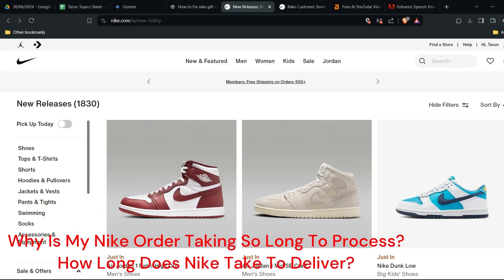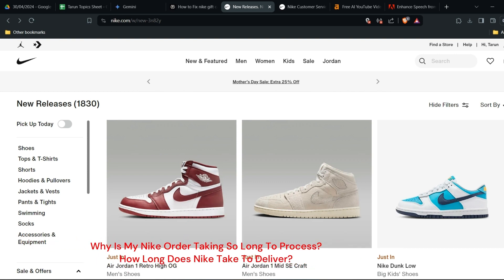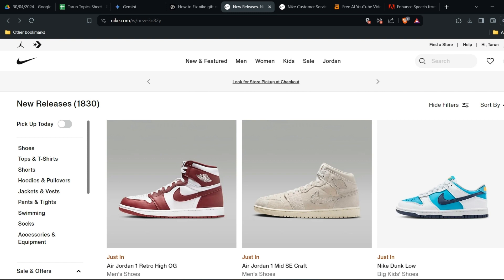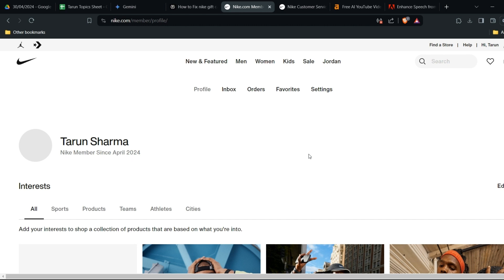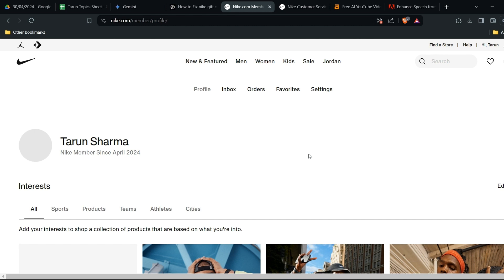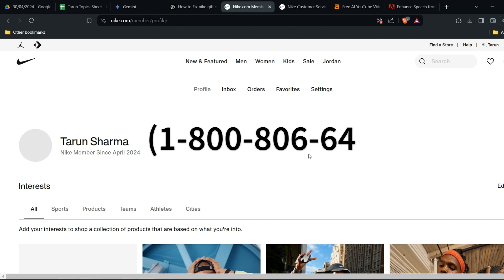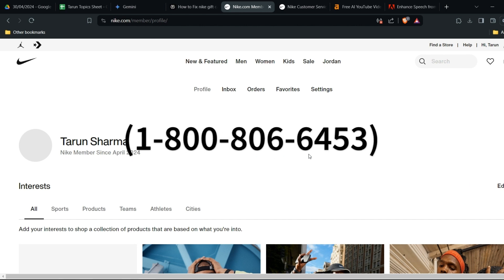Why Is My Nike Order Taking So Long To Process? How Long Does Nike Take To Deliver?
Wondering why your Nike order is experiencing delays in processing? This video will address common reasons for delays in Nike orders and give you an idea of how long it typically takes for Nike products to be delivered. Stay informed and patient as we explore the intricacies of Nike order processing and delivery times.

00:29 FACTORS TO TAKE LONGER FOR DELIVERY
02:39 CONTACT NIKE SUPPORT